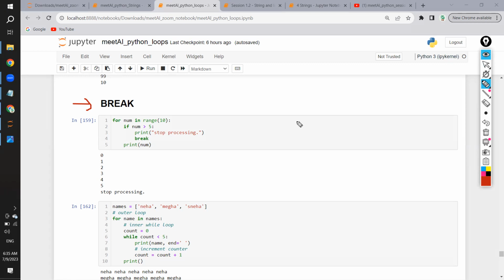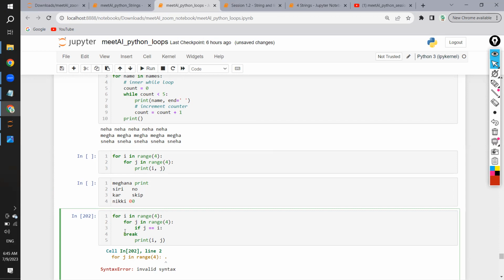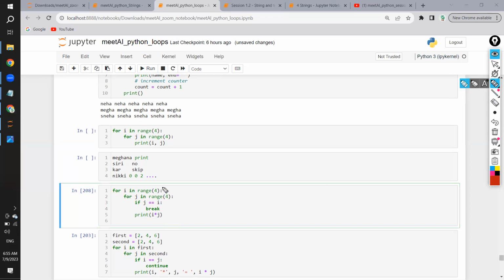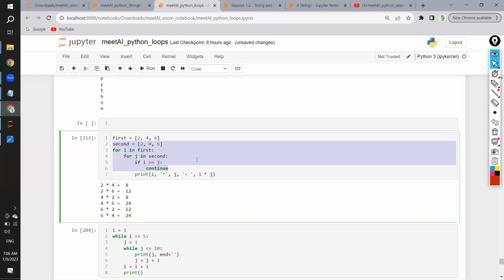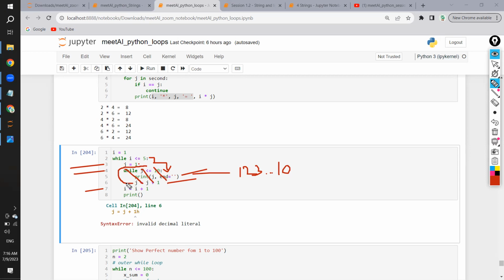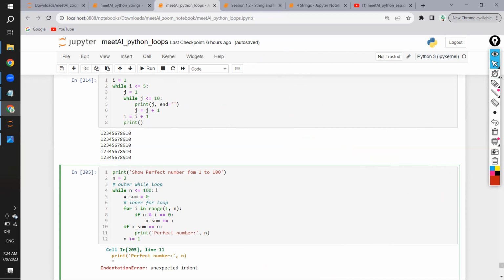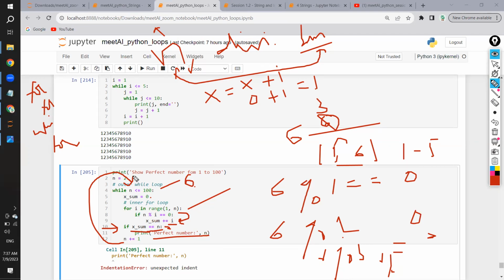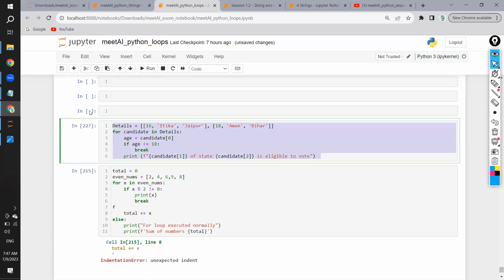meetAI_python11_loop examples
loop... more examples